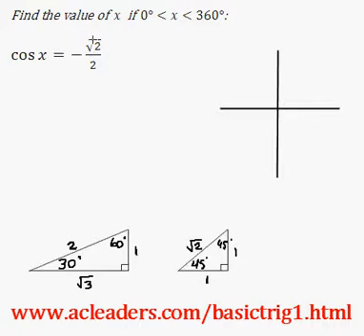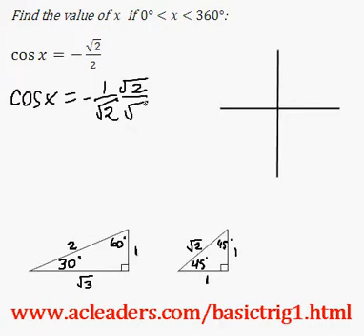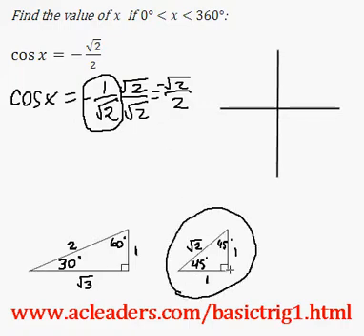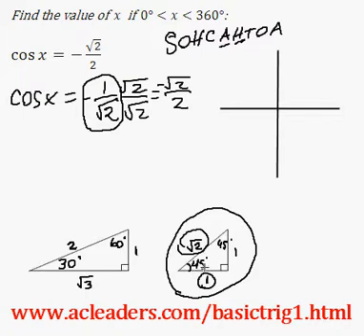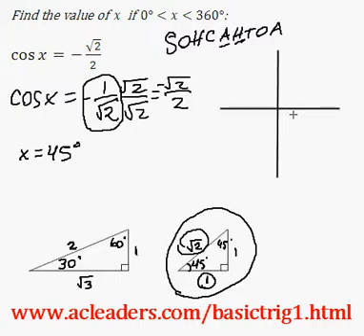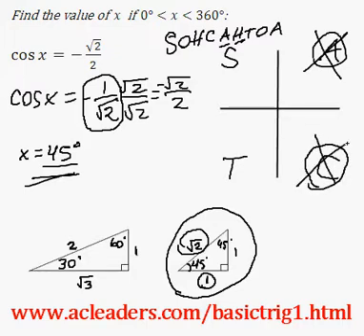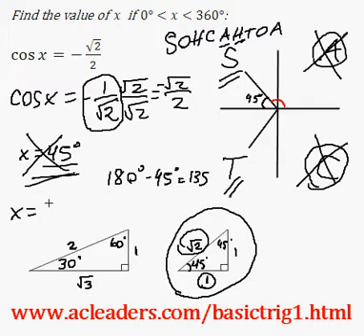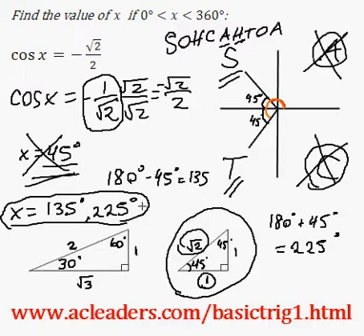Basic Trig - Simple trig equation (solving for 'x') - EASY Solution!!!!! (Pt.4)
Solving for 'x' (exact values without a calculator) with a cosine equation in two different quadrants.